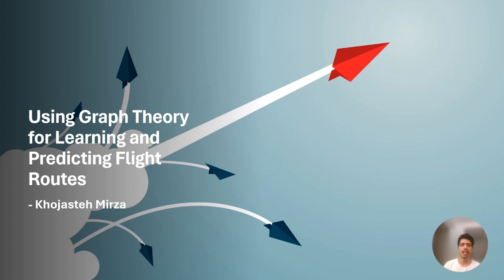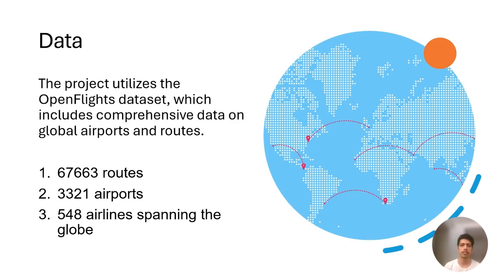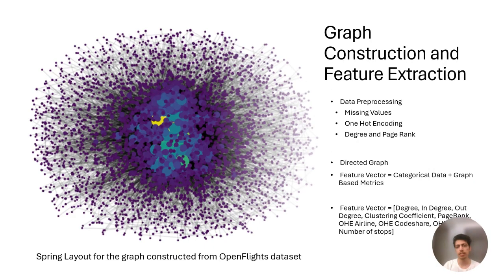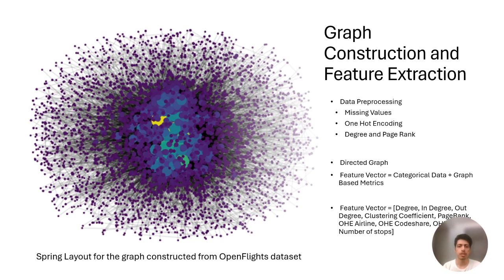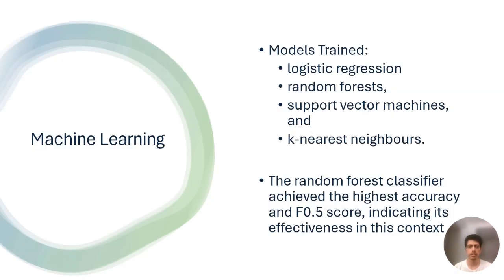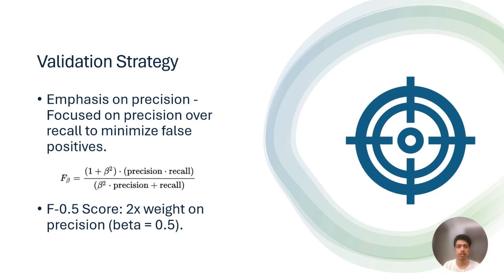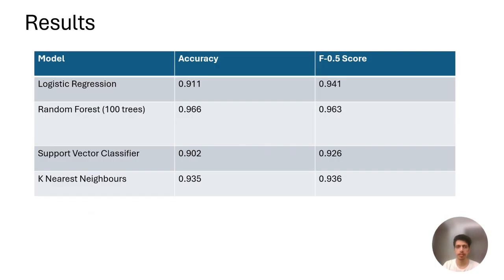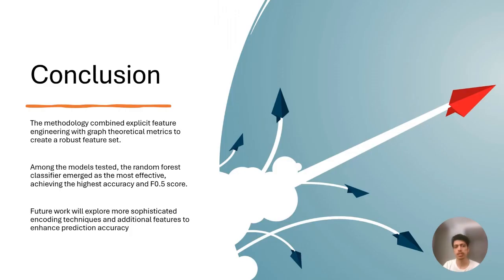Using Graph Theory for Learning and Predicting Flight Routes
For air transportation, efficiently predicting future flight routes has always been important for strategic planning, and generating revenue. This project aims to leverage graph representation learning to predict profitable new flight routes based on current operational data and trends by unveiling latent connections within a complex network of existing flight paths. This project uses the OpenFlights dataset encompassing a comprehensive web of global airports and routes for feature extraction by assimilating a wealth of data, including airline codes, stops, codeshare agreements, and equipment specifications. A valid scoring metric is chosen F-0.5 score, which lays 2x emphasis on precision compared to recall. Finally, predictive machine learning models are trained and their F-0.5 scores are compared.